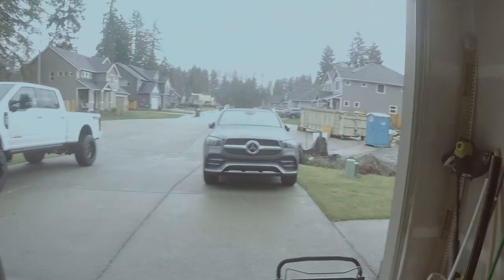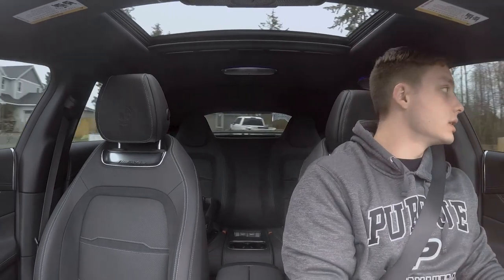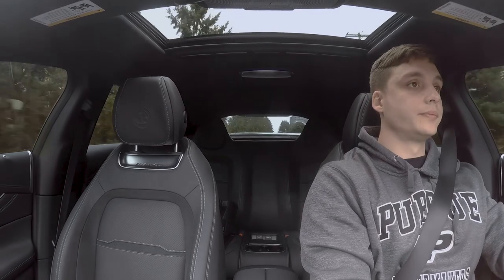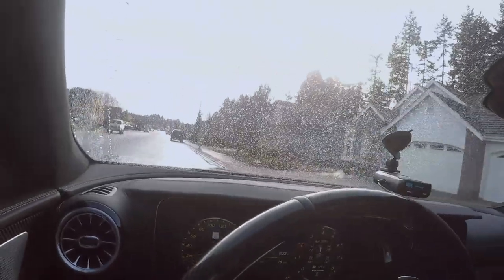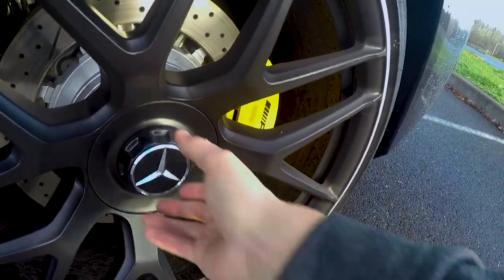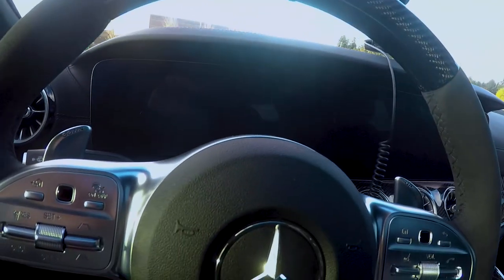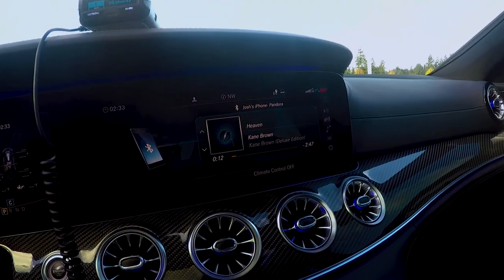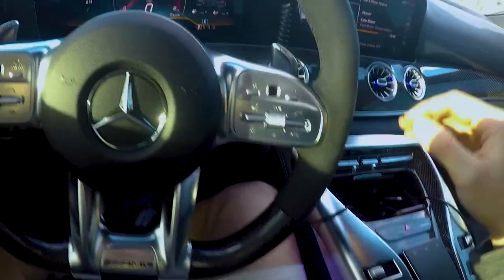I bought a 2019 AMG GT 63S 4 Door!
Welcome the 2019 AMG GT 63S 4 Door. This is now the 5th vehicle for the collection.